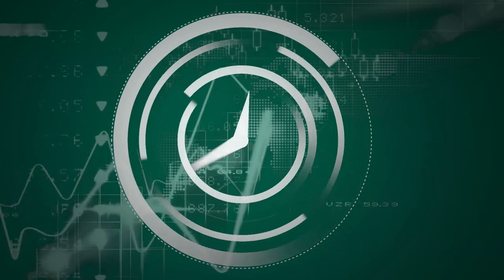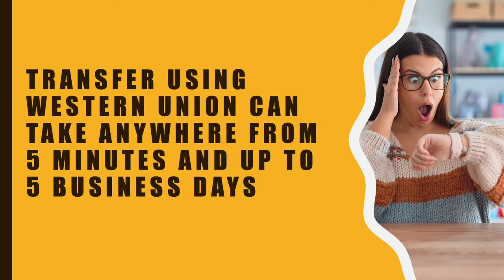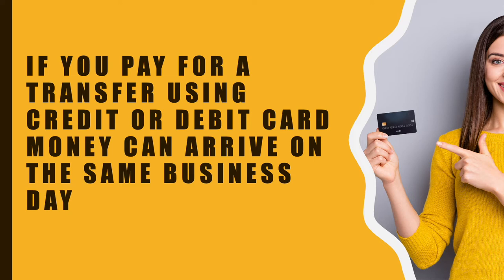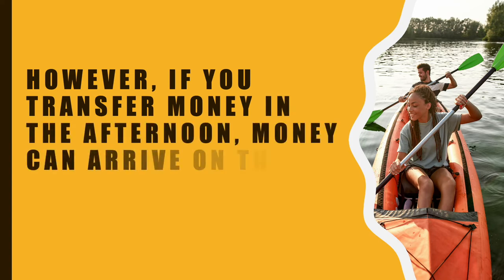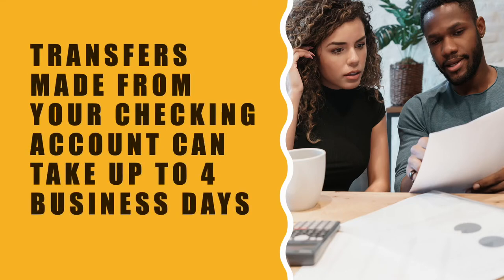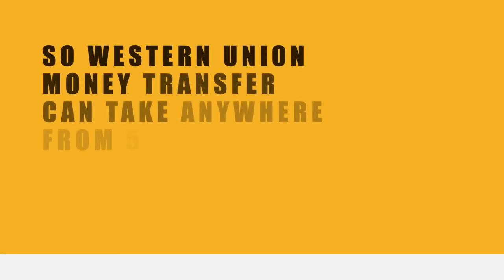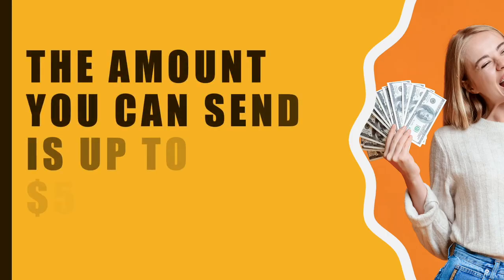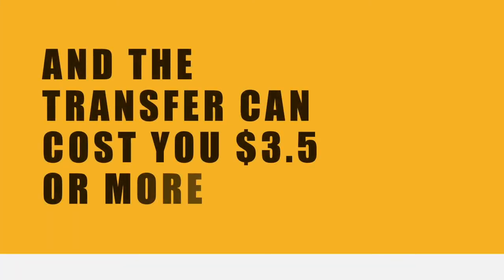How long does a Western Union money transfer take?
Transfer using Western Union can take anywhere from 5 minutes and up to 5 business days. If you pay for a transfer using credit or debit card money can arrive on the same business day. However, if you transfer money in the afternoon, money can arrive on the next business day. Transfers made from your checking account can take up to 4 business days. If you want to receive money to your bank account it can take an additional 1 business day. So Western Union money transfer can take anywhere from 5 minutes and up to 5 business days. The amount you can send is up to $5,000. And the transfer can cost you $3.5 or more.